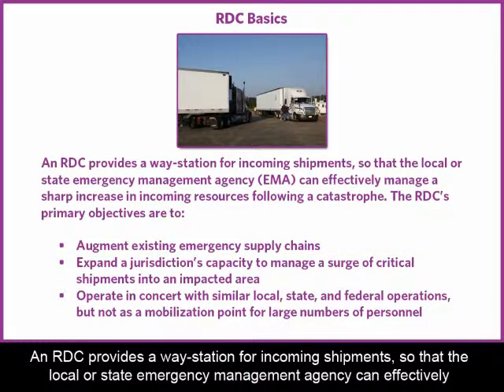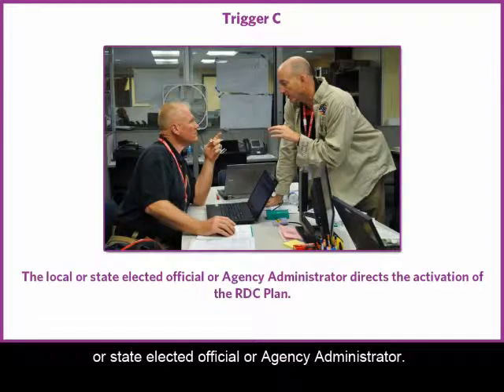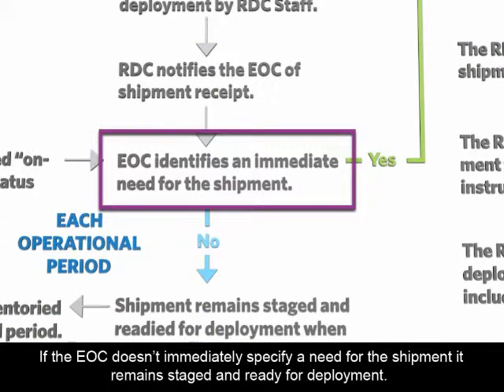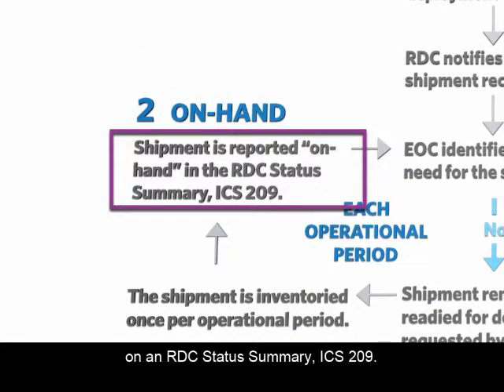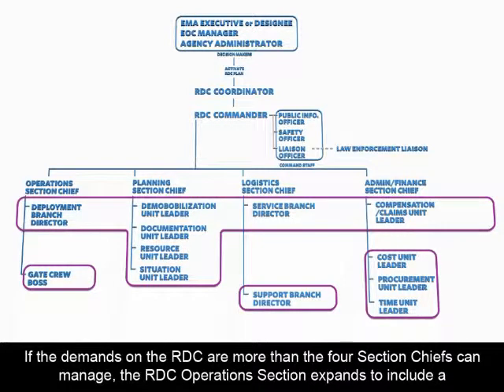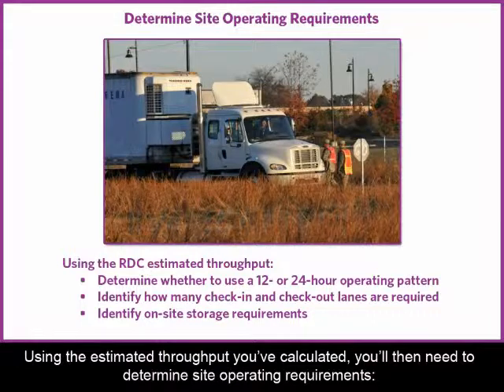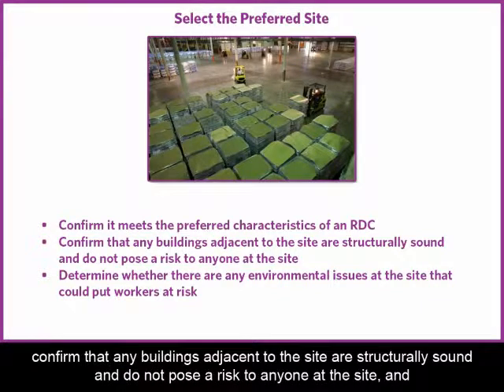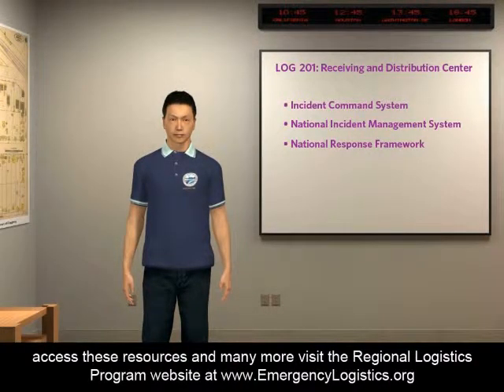Logistics - Receiving and Distribution Center